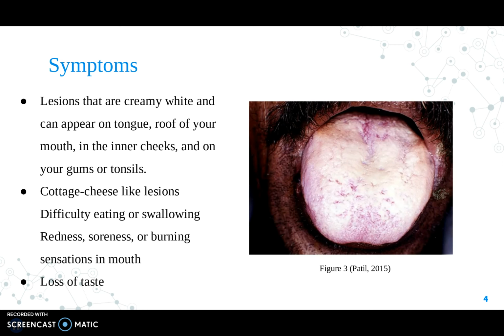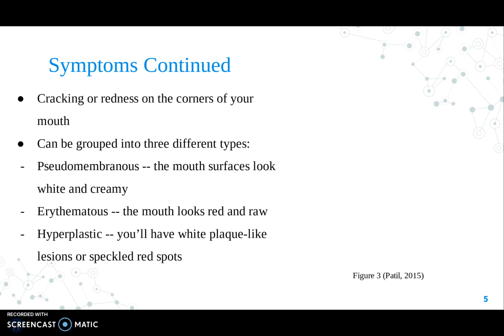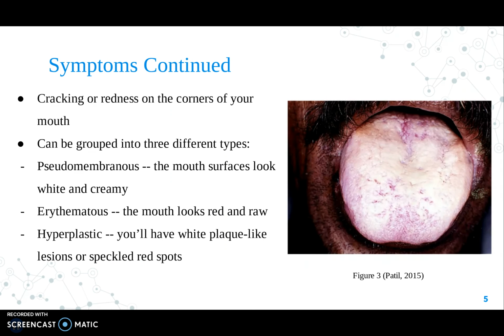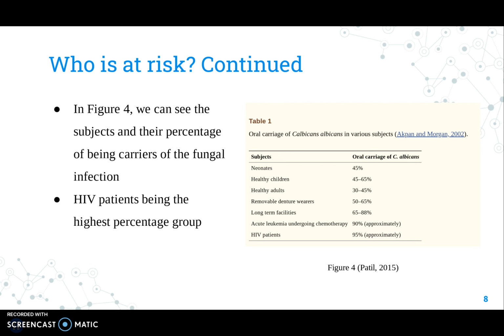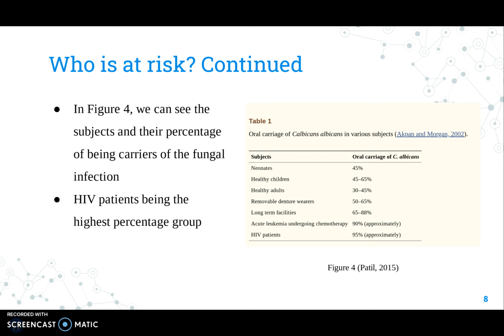Oral Thrush In Adults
Microbiology Lab Presentation